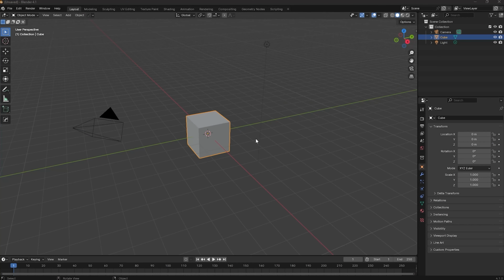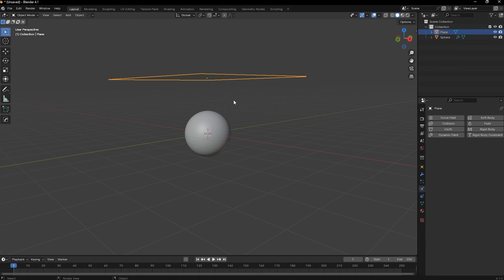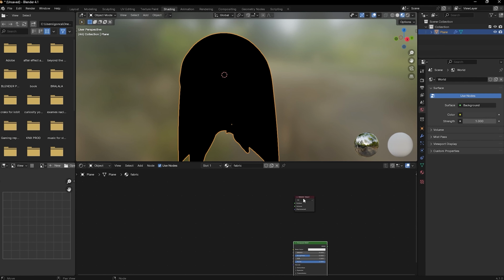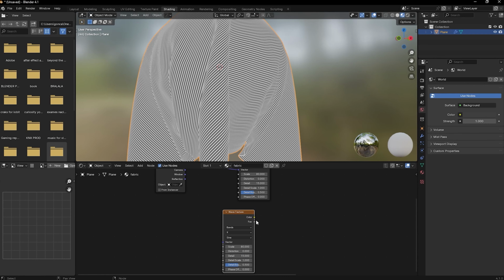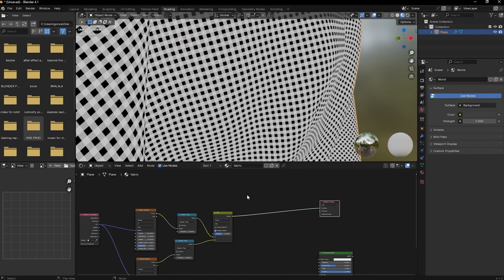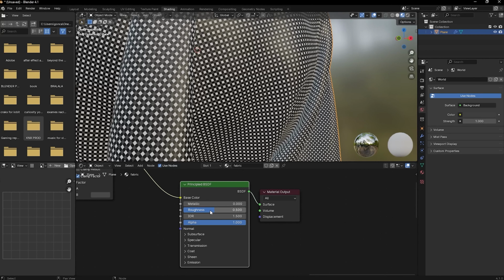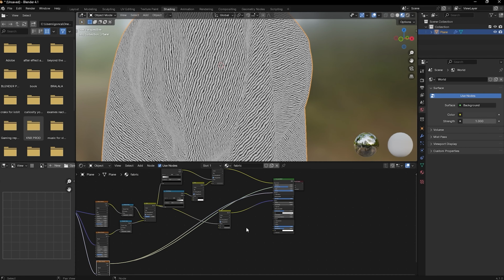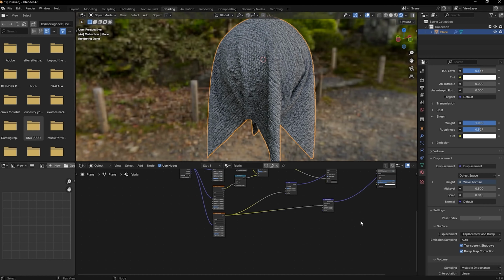Blender Amazing Fabric Material that works in EVEE AND CYCLES !!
hi guys 😊😊
i hope this video helped you ✌✌